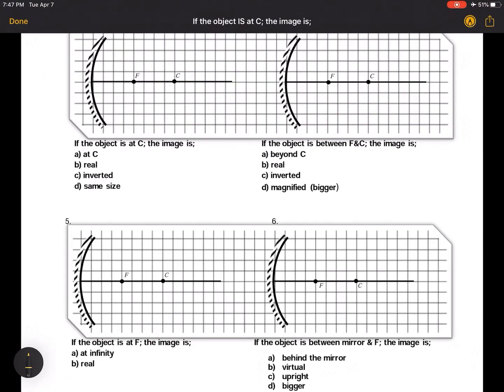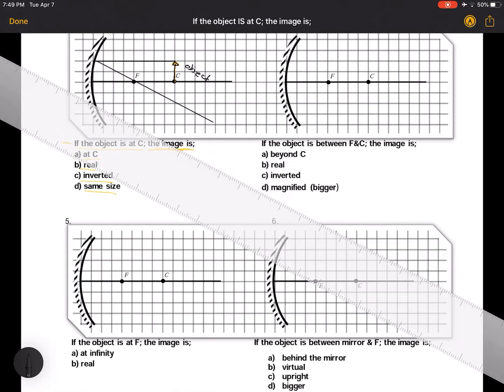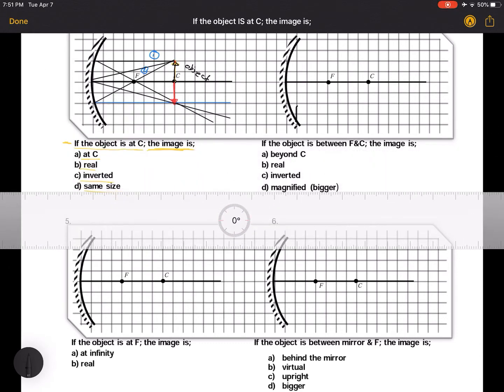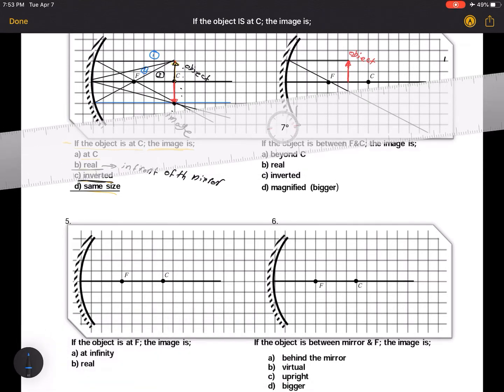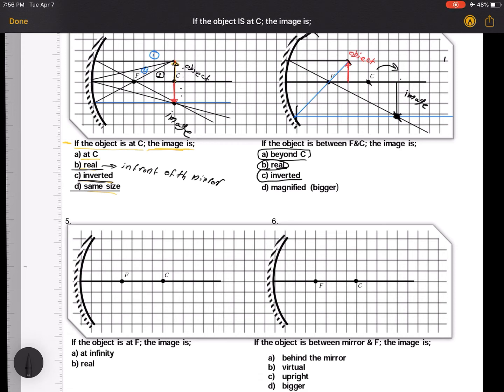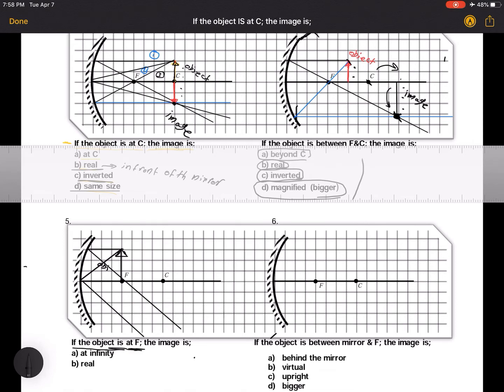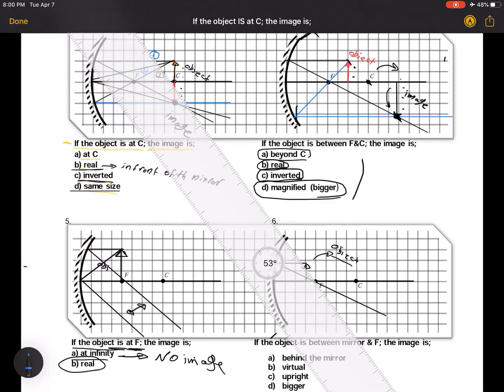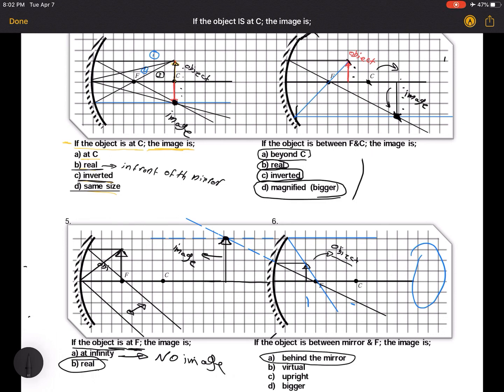HOW IMAGE IS FORMED IN CONCAVE MIRROR,CH5,sec3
In this video I will explain the steps of drawing images in concave mirror for 4 different paces of an object . At the end of video learners are going to be able to find or draw the image of an objects in concave mirror.